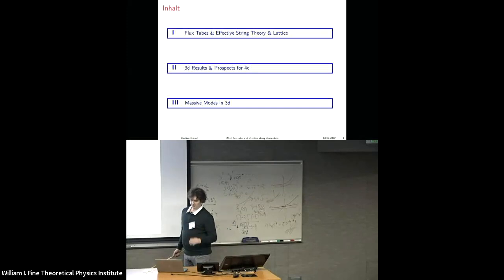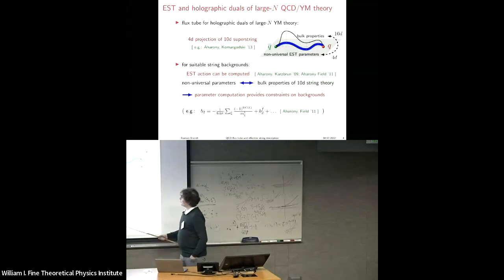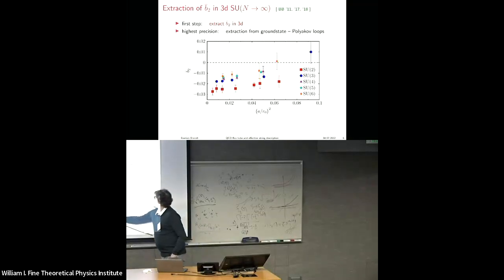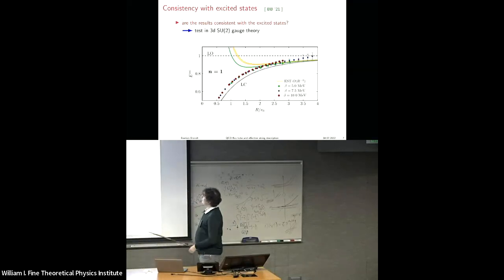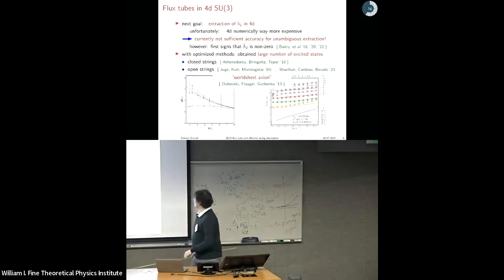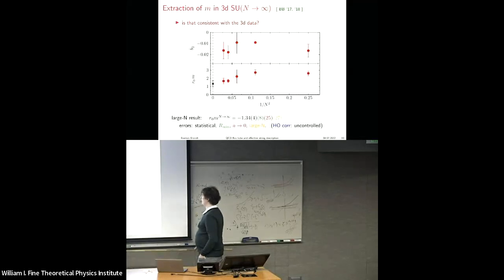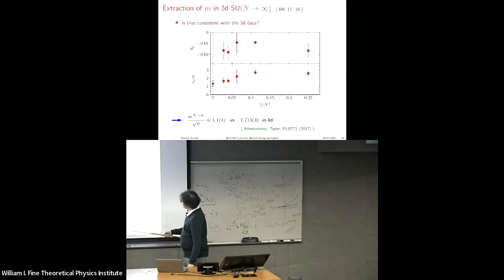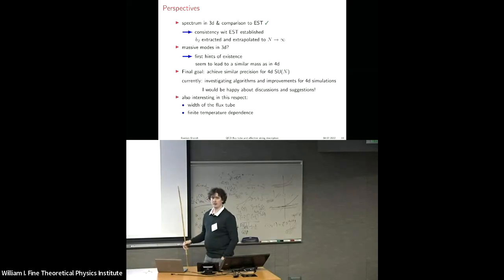Bastian Brandt - "High precision spectrum of the QCD flux tube and its effective string description"